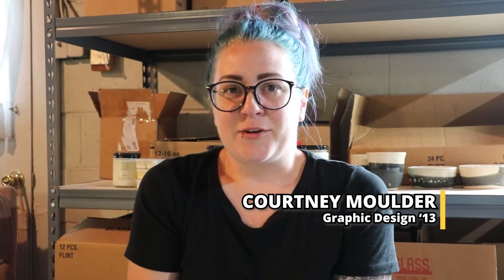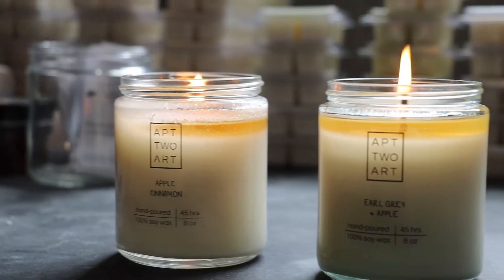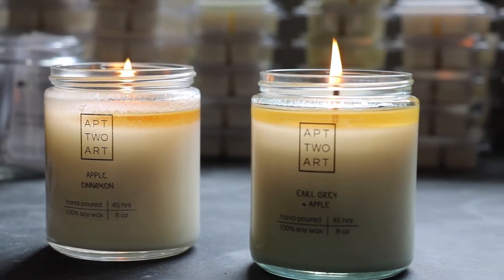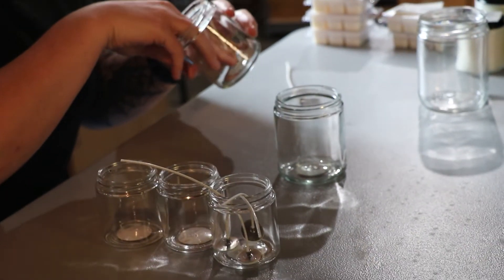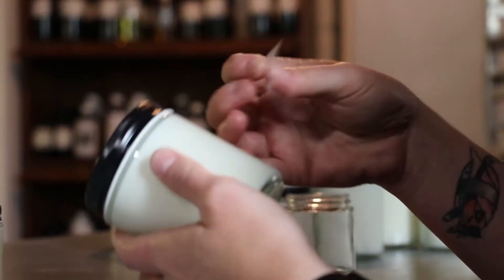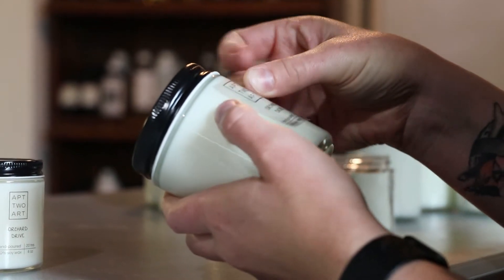Beyond the Hilltop with Courtney Moulder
If you don't have an Apartment Two Art candle, you should definitely get some! Courtney not only uses her graphic design skills she learned while at West Liberty, but she also incorporates other forms of art in her candle making.